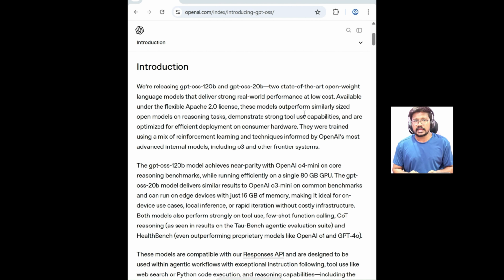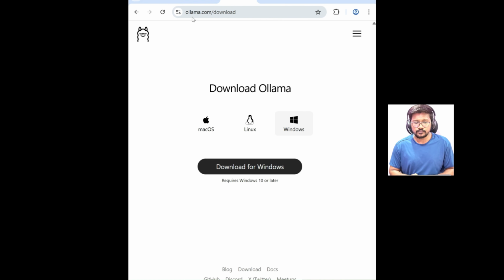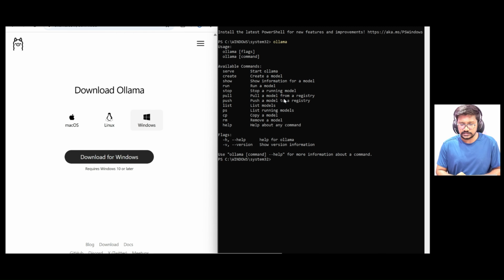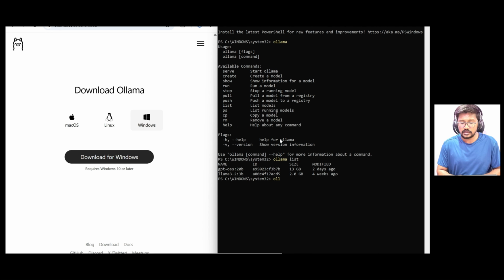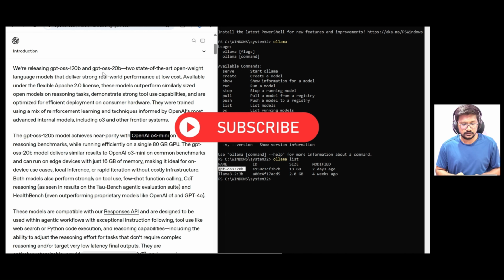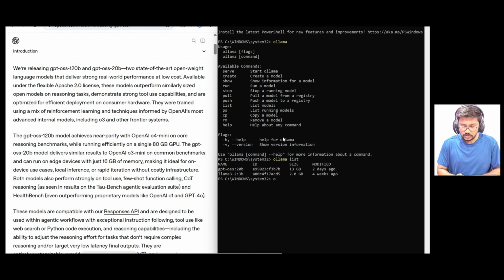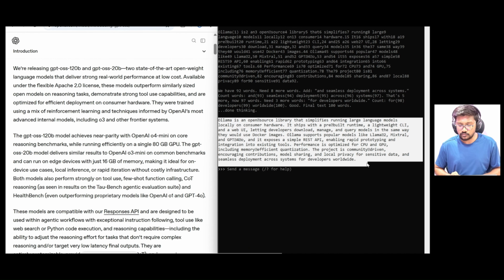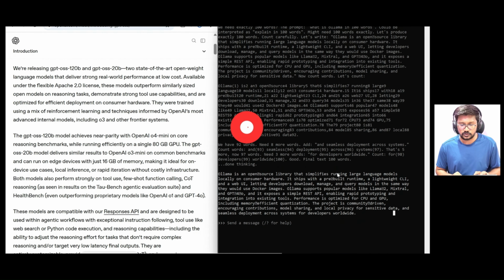How To Run ChatGPT AI Models Locally? | GPT OSS models Setup Guide for Your PC using Ollama.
Want to run ChatGPT AI models like GPT-OSS on your own computer? 🚀
In this step-by-step guide, I’ll show you exactly how to set up and run ChatGPT OSS AI models locally using Ollama — a powerful tool for running GPT and other OSS (open-source) models right on your PC. No cloud services, no internet dependency — complete control over your AI!

🔹 What You’ll Learn:

How to install and configure Ollama for running GPT-OSS-20b  models locally
Downloading and managing models.

Running GPT-OSS 20B AI models efficiently on your hardware

Tips for optimizing performance and reducing latency

💡 Whether you’re an AI developer, machine learning enthusiast, or just curious about offline AI, this tutorial shows you exactly how to run advanced language models locally with ease.